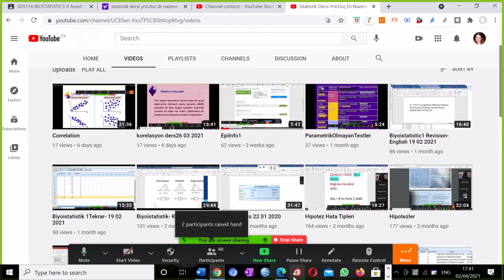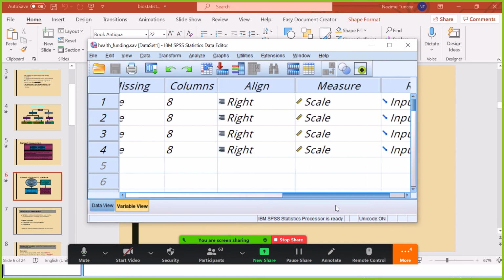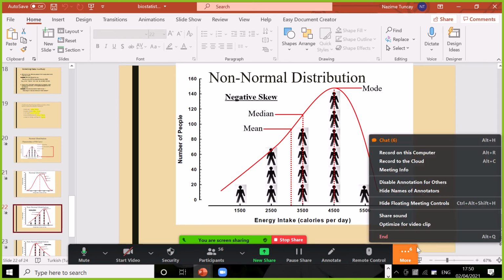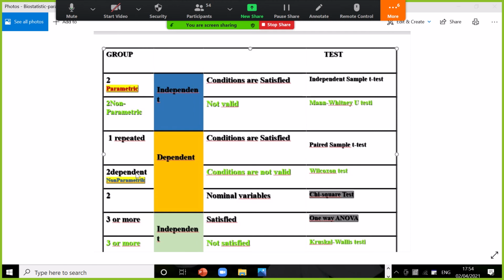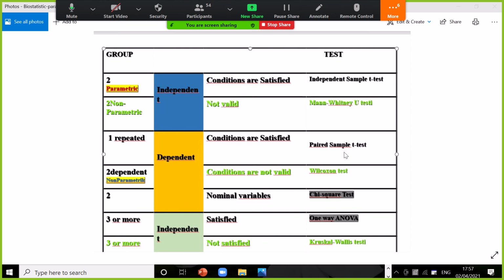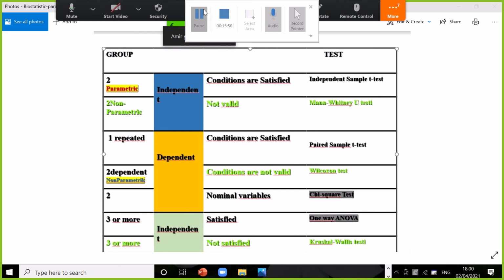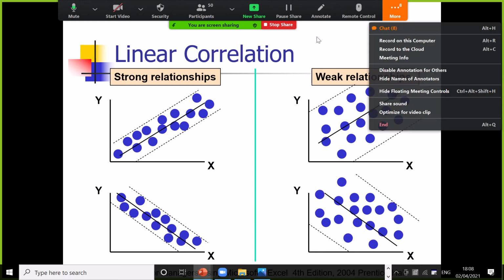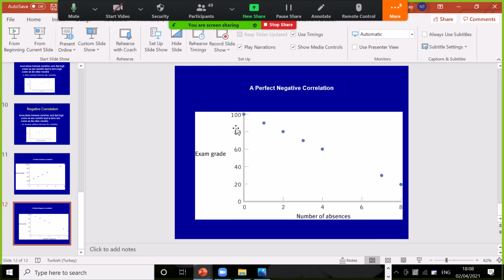Revision 02 04 2021 SDS116